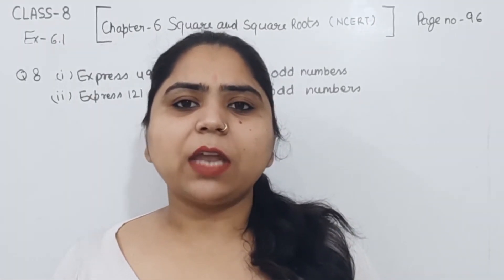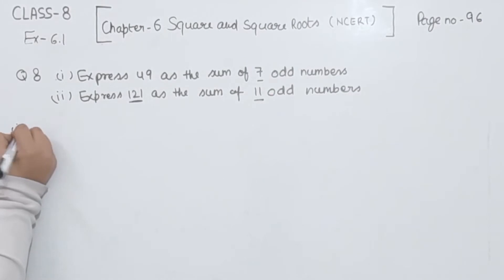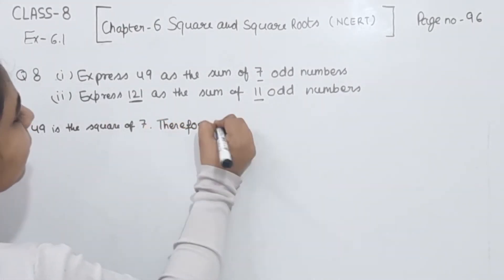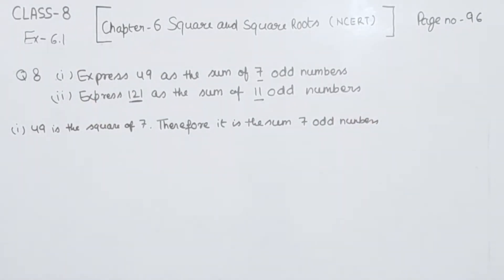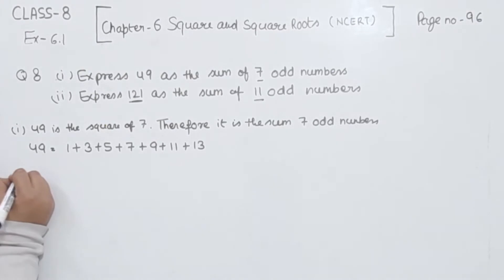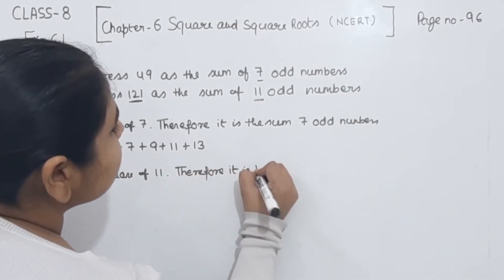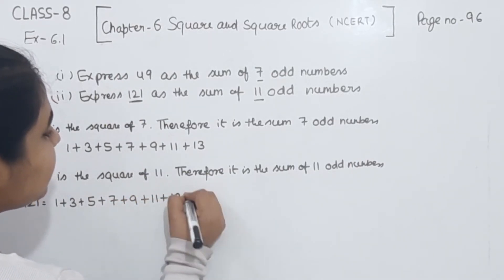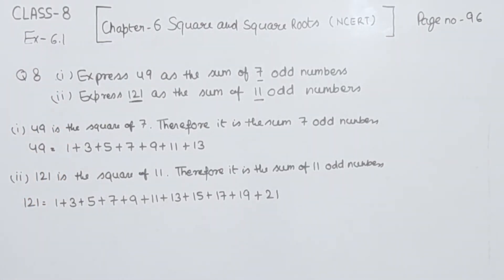Class 8 -Question 8 Ex- 6.1 - Squares and Square Roots - Chapter- 6 Maths Class 8 - NCERT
Chapter - 6 Squares and Square Roots - Solution for Class 8th mathematics, NCERT